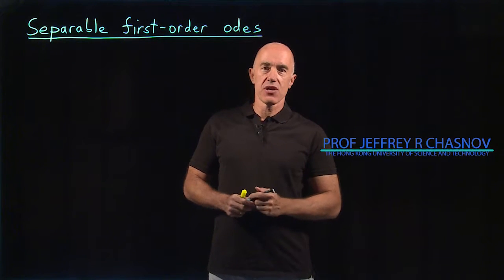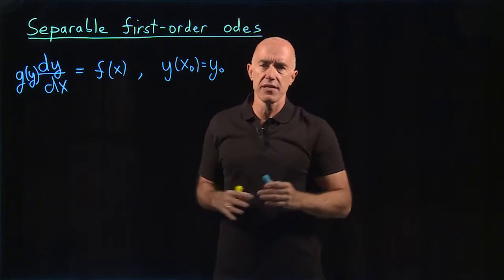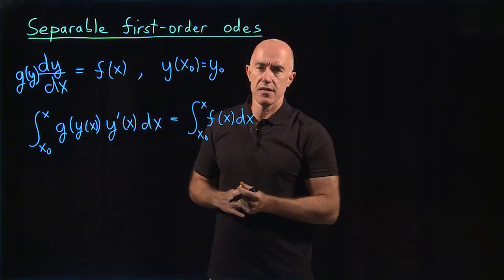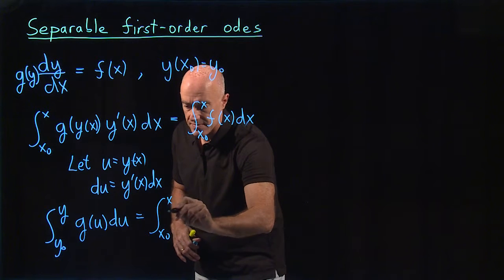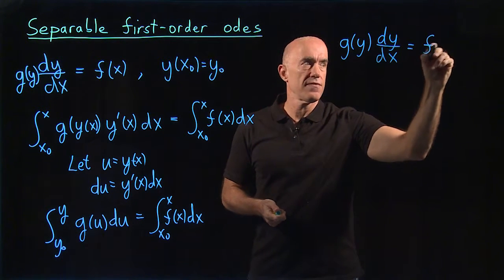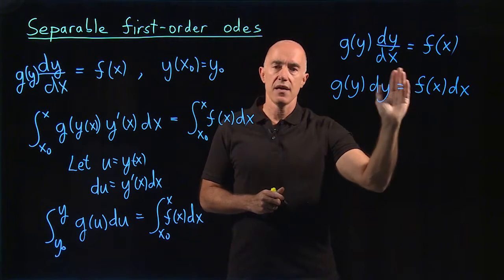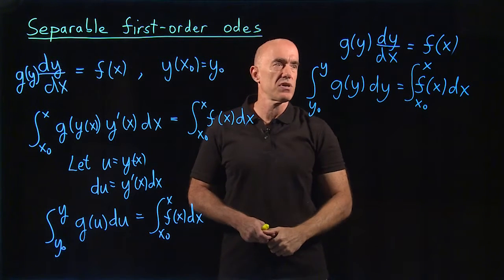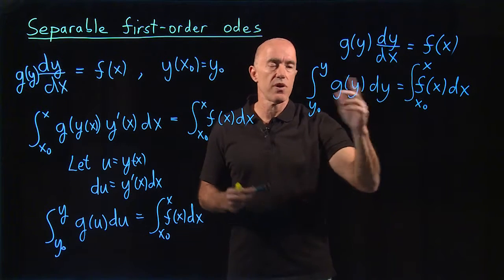Separable first-order differentiable equations | Lecture 3 | Differential Equations for Engineers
How to solve a separable first-order ode.